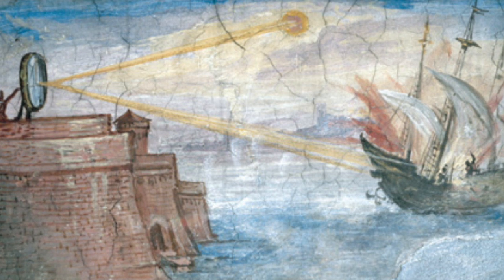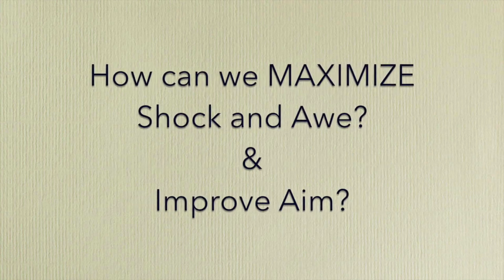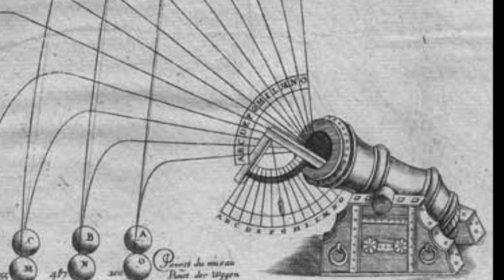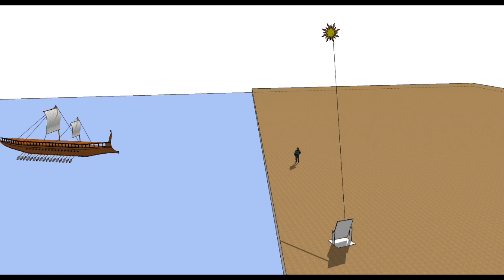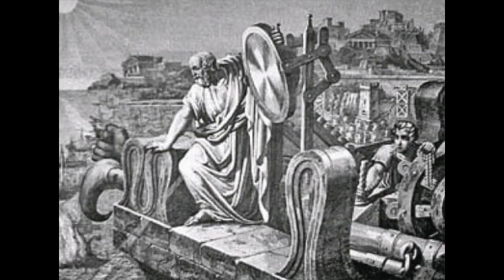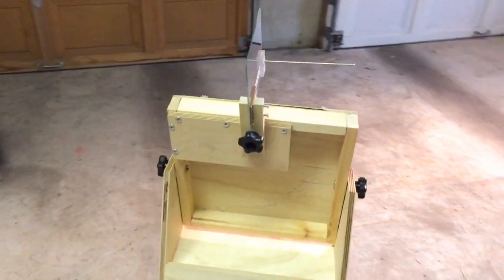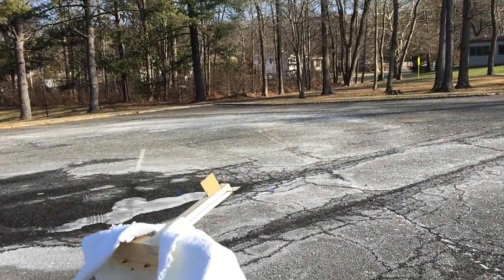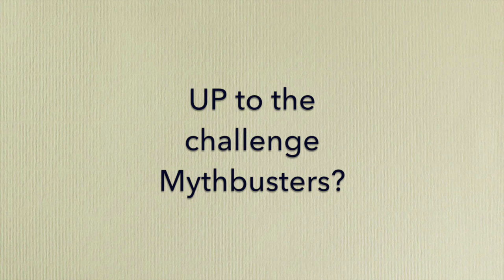Archimedes STEALTH Death Ray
How to aim an array of mirrors to single focus, using the principles of virtual images and sundials